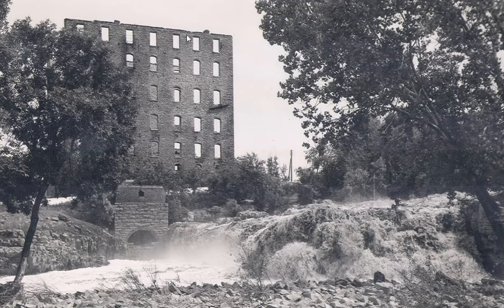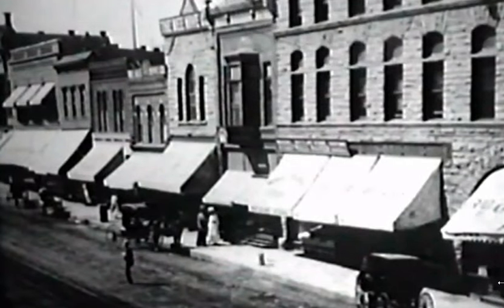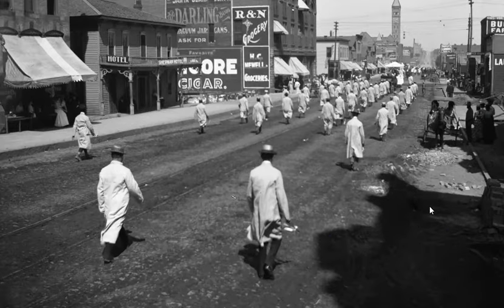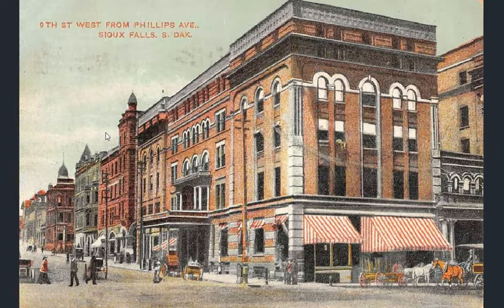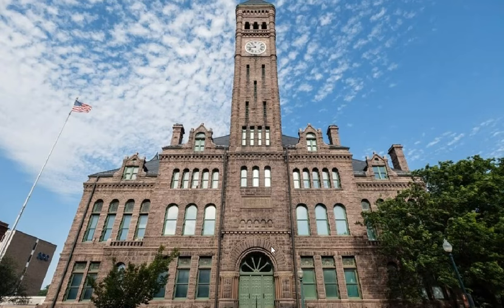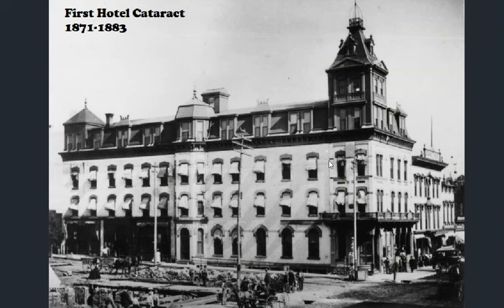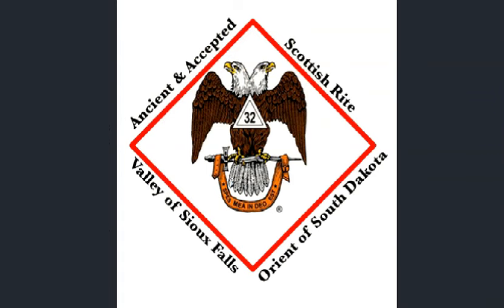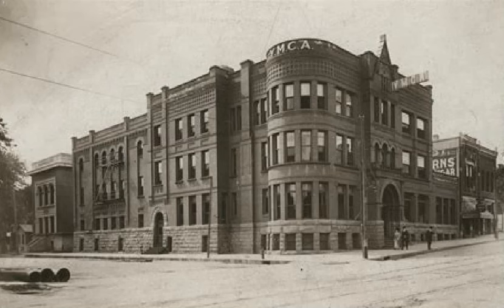Old World Sioux Falls South Dakota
Not much going on here until the 1880's...then POOF!!  Brick and stone buildings everywhere.  Come question the narrative with me..